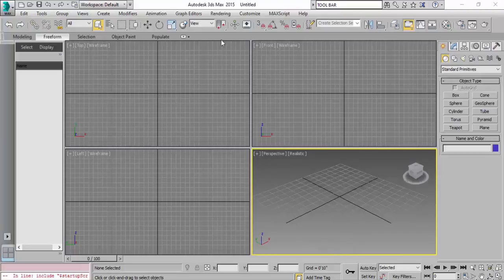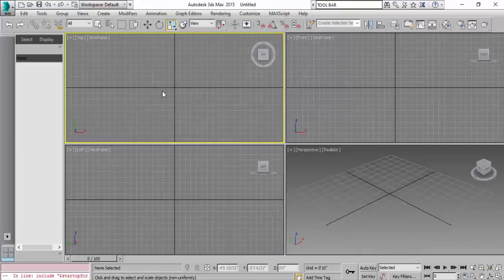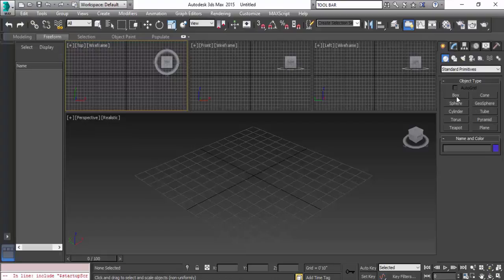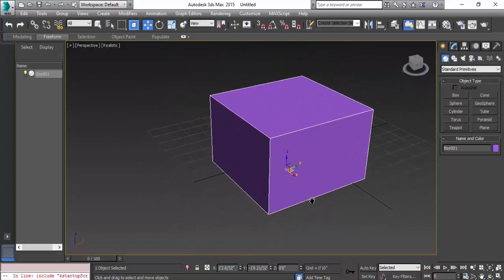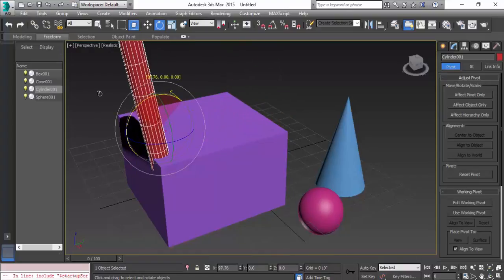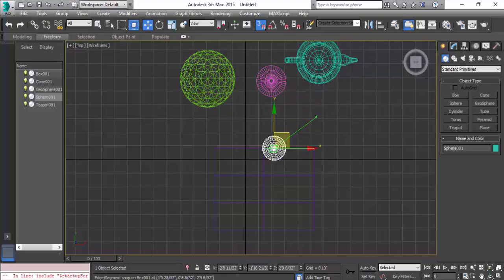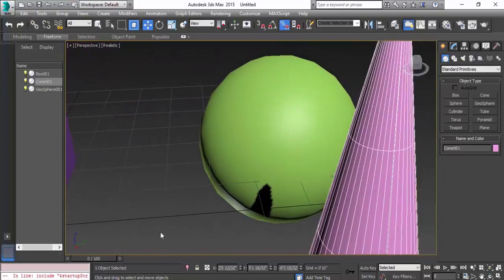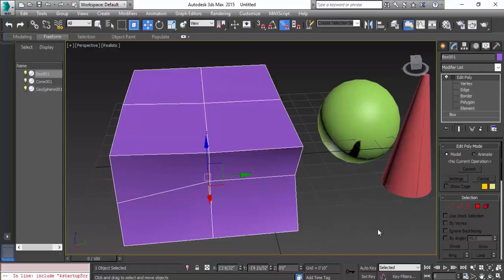3DS Max INTERFACE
Learn 3ds Max step by step in this series of tutorials.